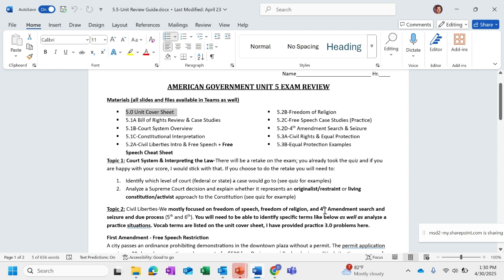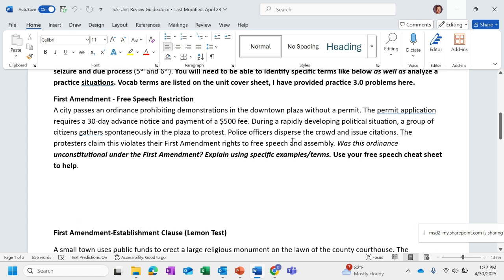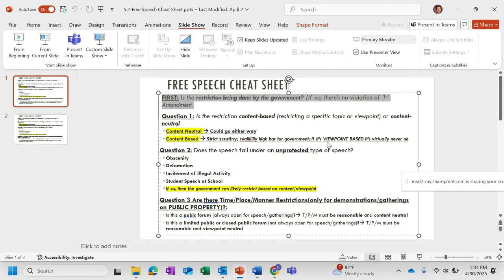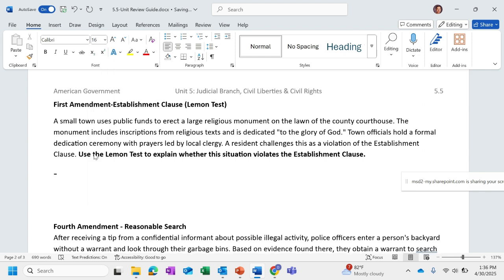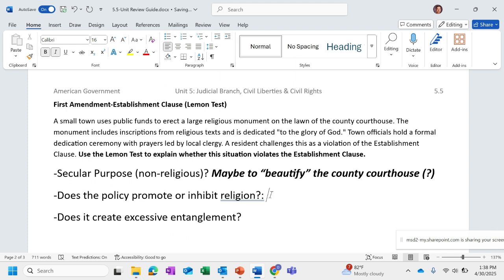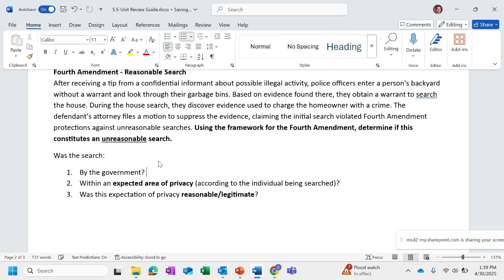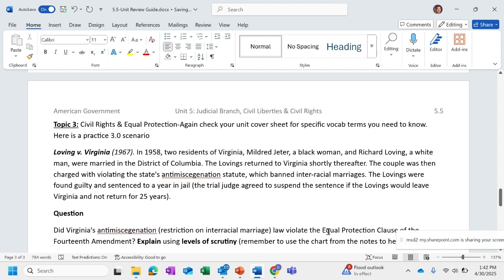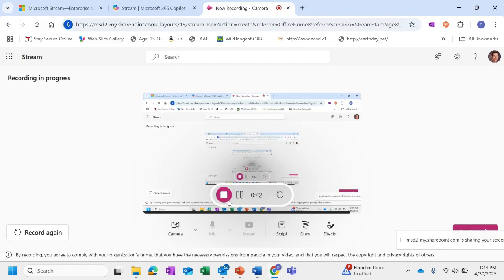American Gov Unit 5 Exam Review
Judicial Branch, Civil Liberties, & Civil Rights